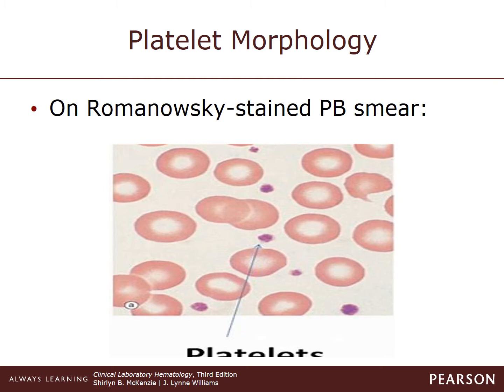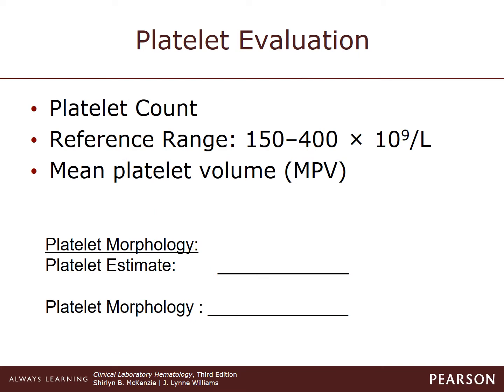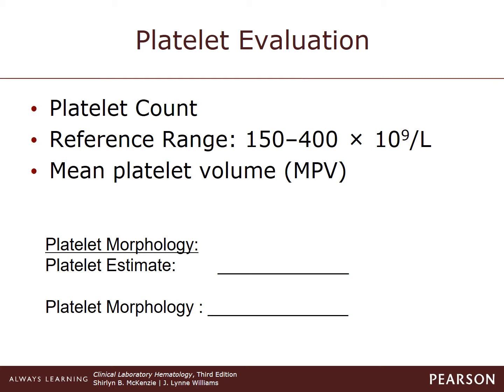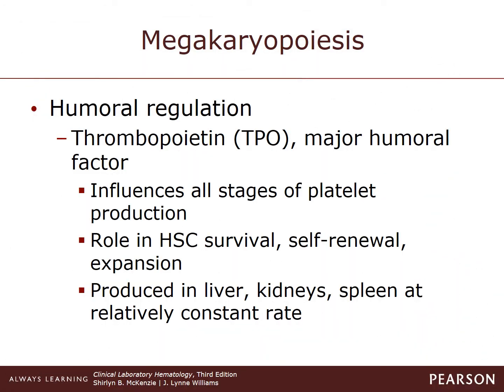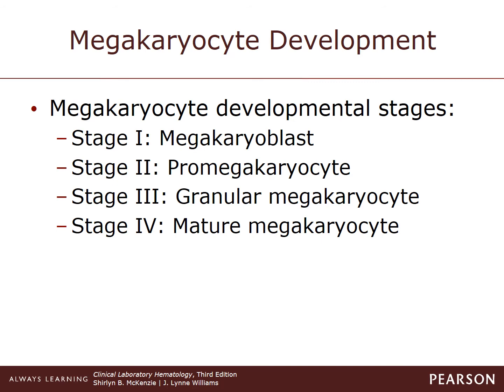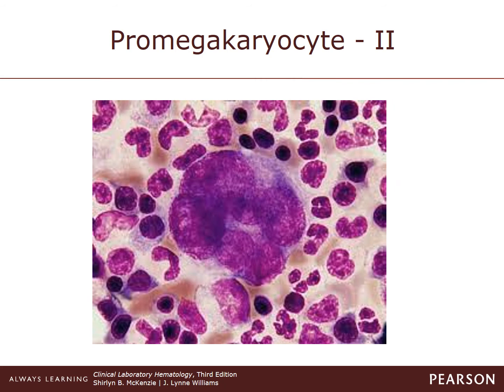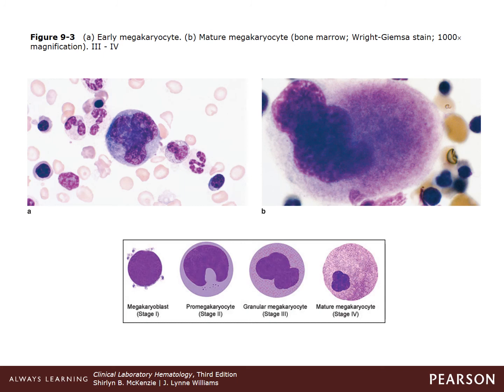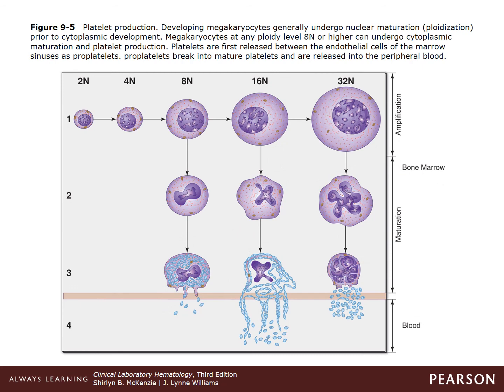Chapter 9 - The Platelet